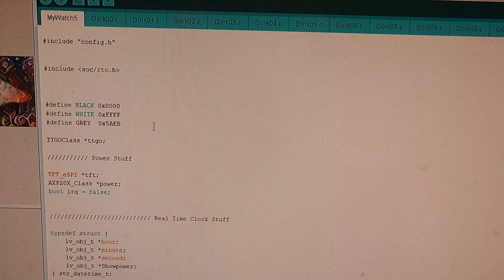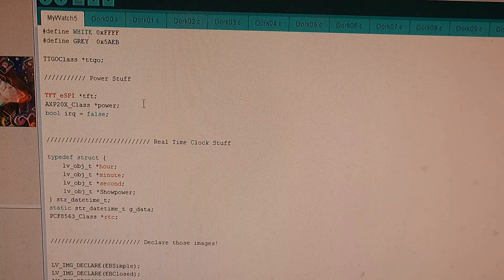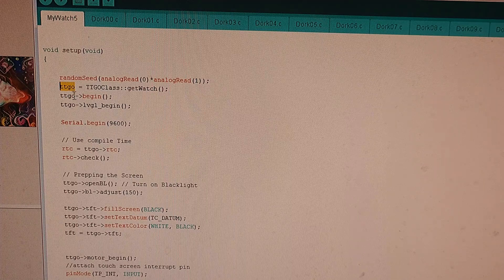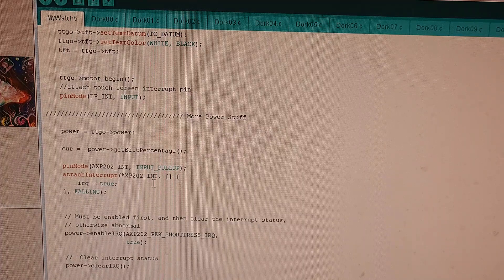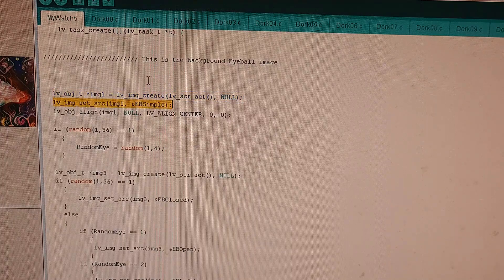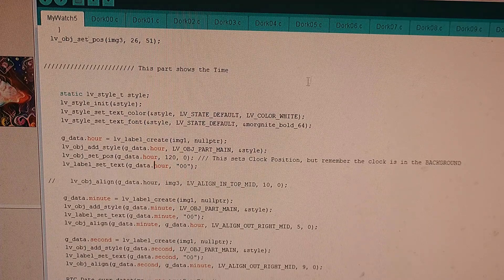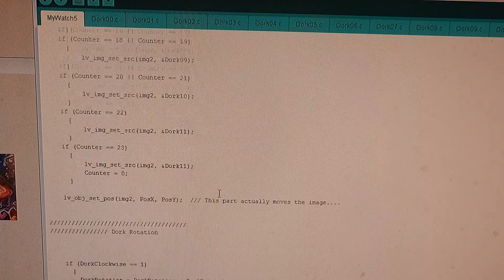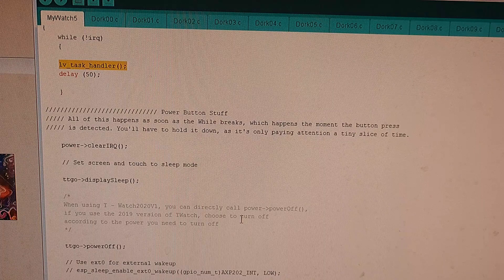My TTGO Watch Tutorial (The Dork Watch)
Below are links to the code and the image converter, so expand this description!

I should first apologize for. all of this. I'm not a very good programmer. I am an artist with a minor interest in programming. Nor do I know how to make good tutorials. I'm just trying to share what I've learned to make life easier on others. DEFINITELY NOT BRAGGING! I've done nothing amazing here. (except for the Dork head, which is the Shizzts!)

This is how I got my silly watch to show graphics and work... for the most part. If left on, it crashes after 1 minute, from a memory error I CAN NOT locate! Hopefully you'll find this useful in making a FAR better watch yourself.

Here's my watch's Github page, with the code and the graphics:
(Download the Zip, ignore the rest)

(They have developer tutorials as well, so read up!)

The eye was stolen, without permission or payment, from RolfImages, off his/her 123RF site. Sorry man, it's a great image! Somebody go buy something from him/her:

The Dork head is my "Hatter Head for Men", which is available to users of IMVU as a head replacement. You can find my IMVU catalog here:

(I know, it's shameful to ask, but hustler's gotta eat!)